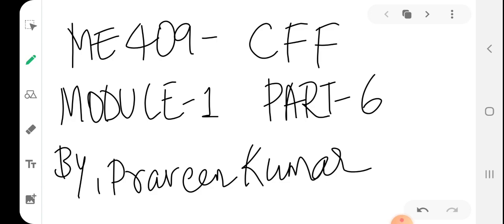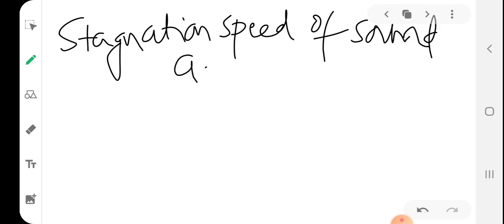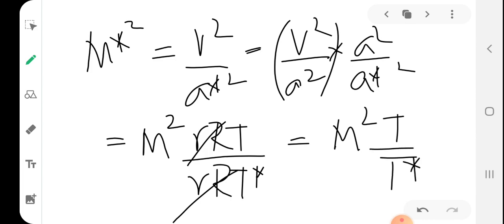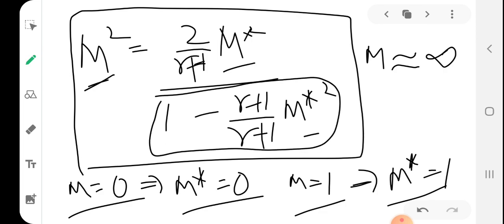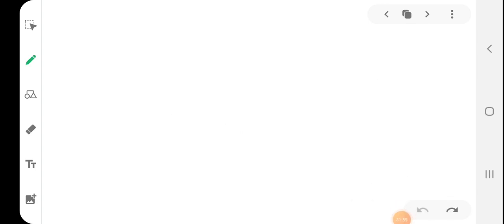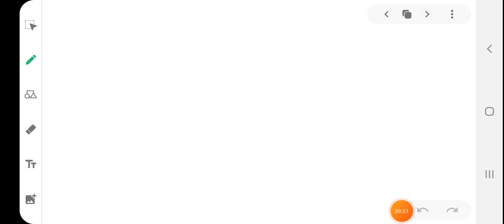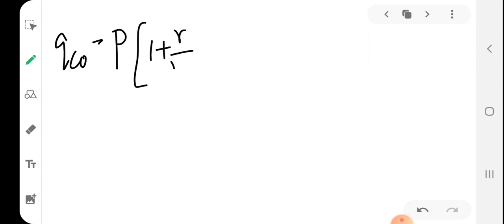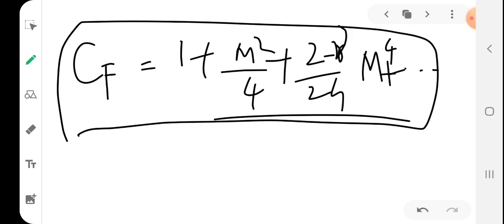ME 409 MODULE 1 PART 6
Reference speeds - impulse function - compressibilty